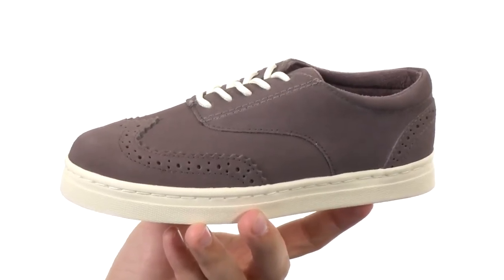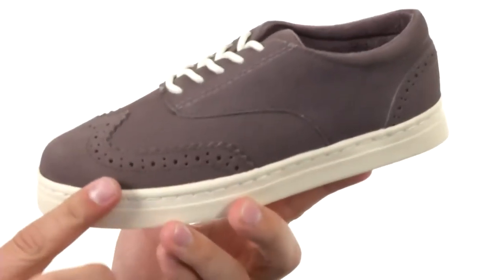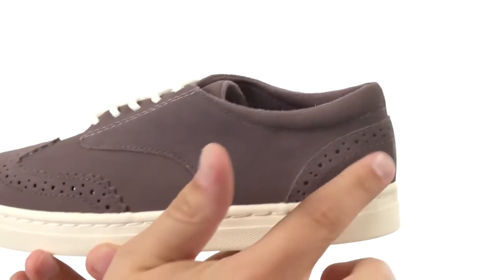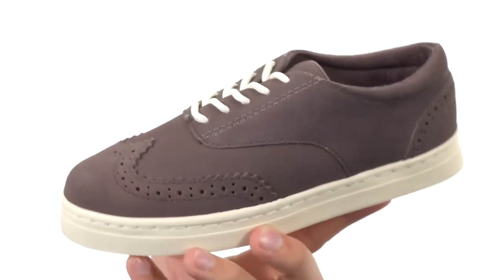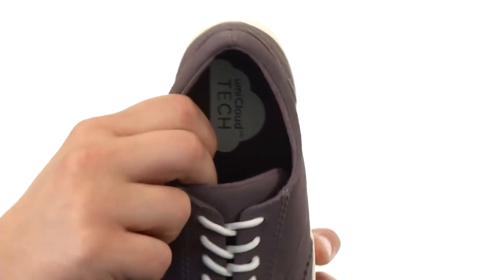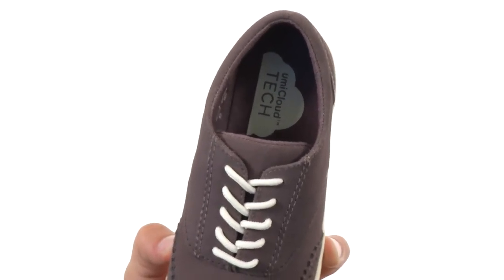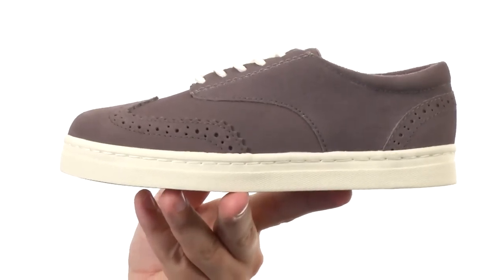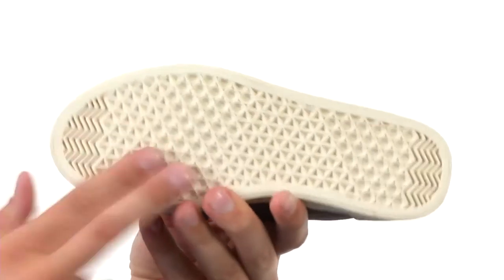Umi Kids Preston II (Toddler/Little Kid/Big Kid) 8735562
Dress the part in the Umi Kids® Preston II.
Leather upper.
Brogue detailing.
Lace-up closure.
Leather lining.
UmiCloud™ Tech footbed.
Synthetic outsole.
Imported.